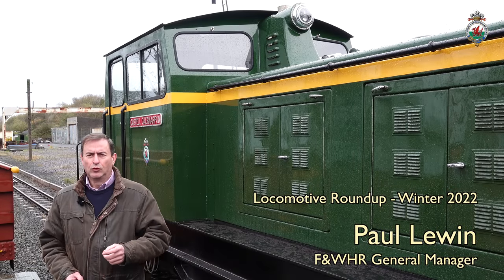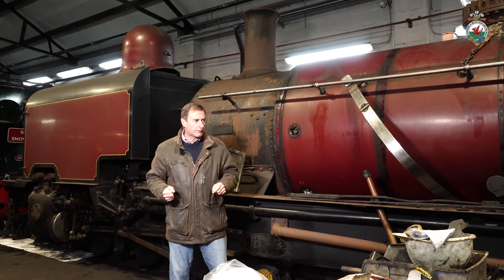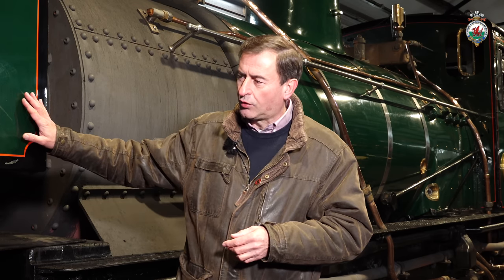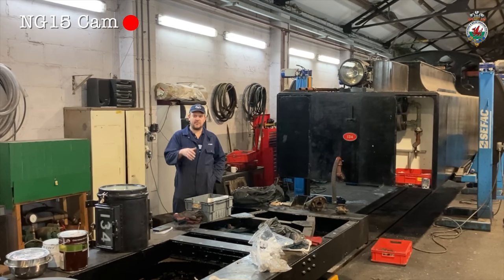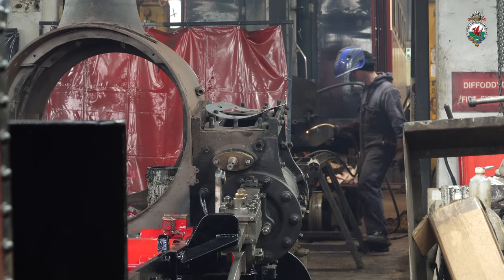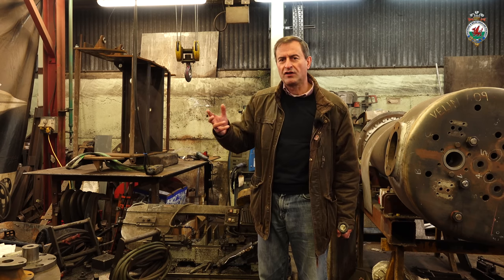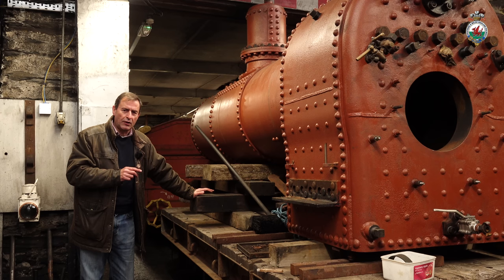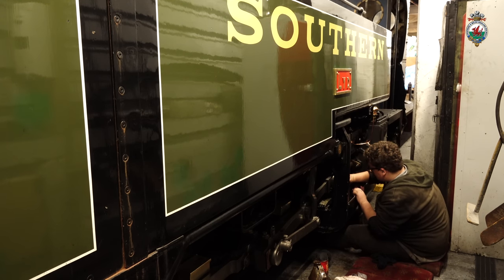Loco Round-Up - Winter 2022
Loco Round-Up

Join our General Manager, Paul Lewin, as he provides a loco round-up for the year!

Crynodeb Locomotifau

Ymunwch â’n Rheolwr Cyffredinol, Paul Lewin, wrth iddo ddarparu crynodeb locomotifau ar gyfer y flwyddyn!